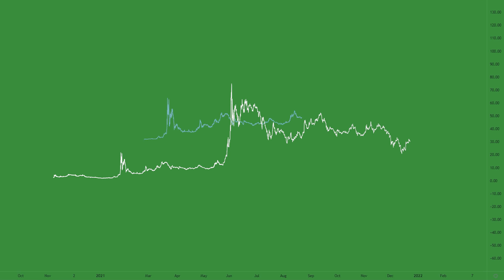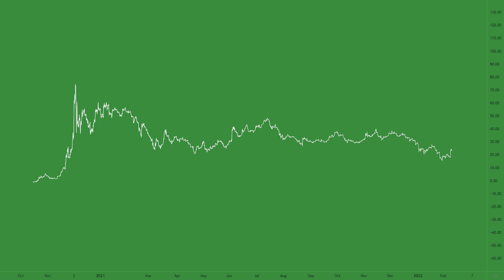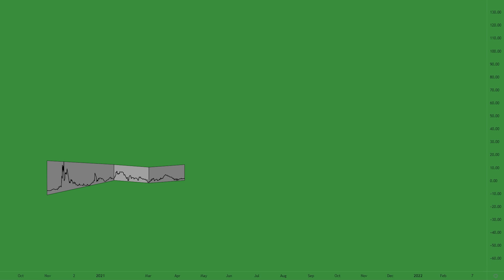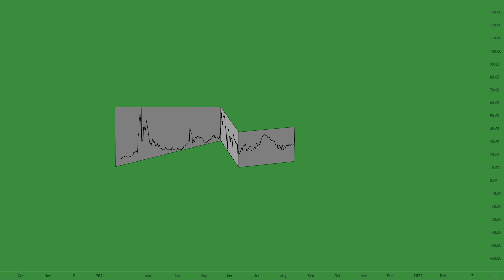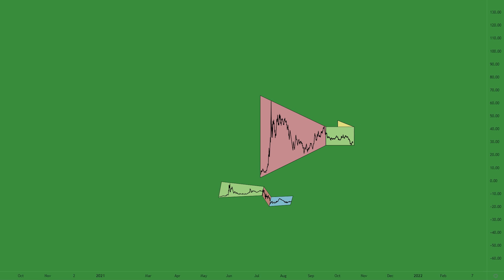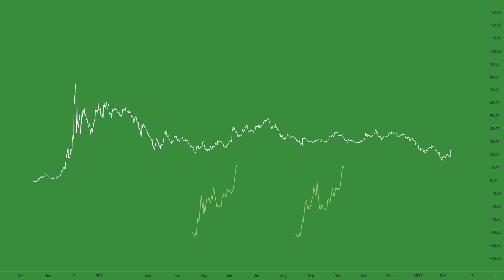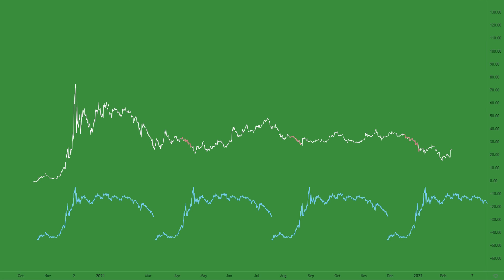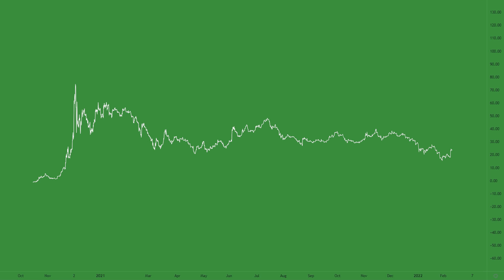AMC - Why The Cycle Works (Part 1)